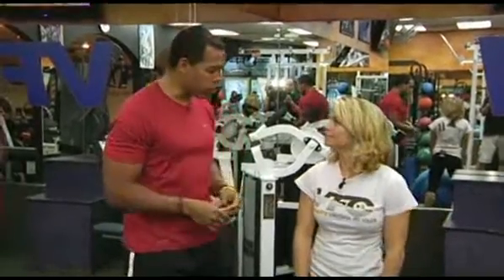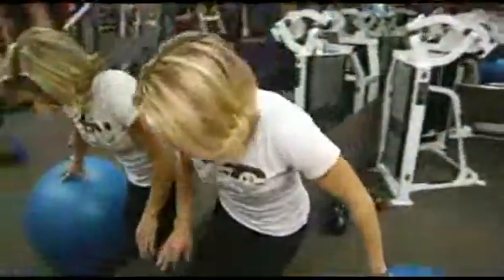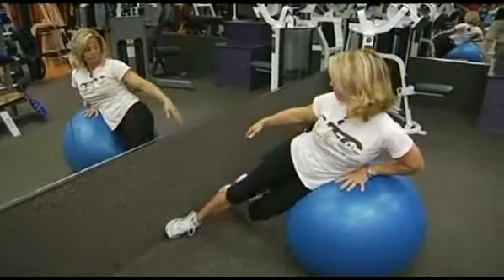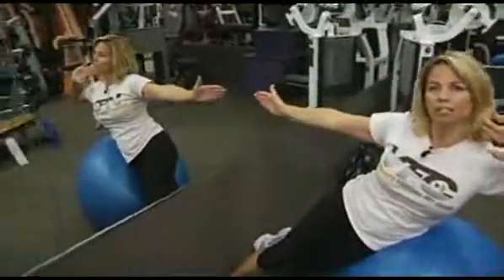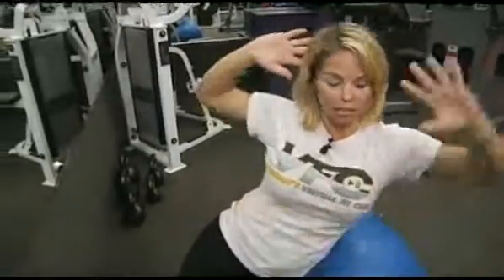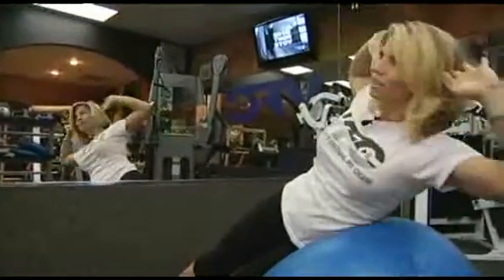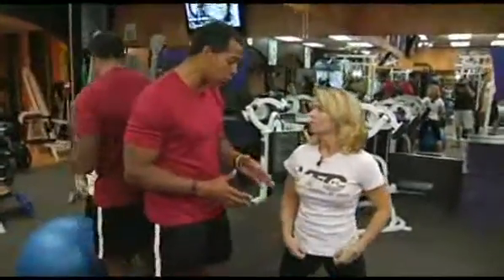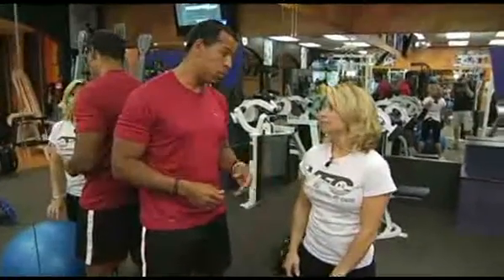Oblique Ball Twist